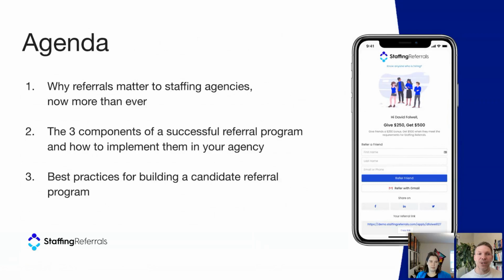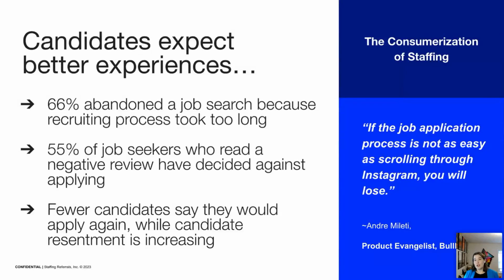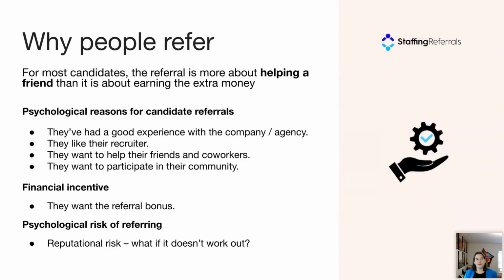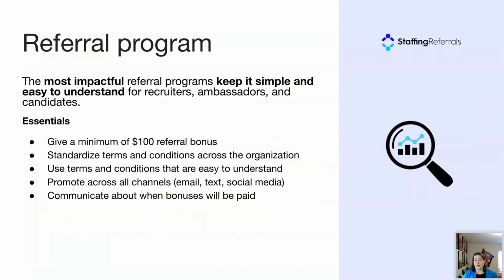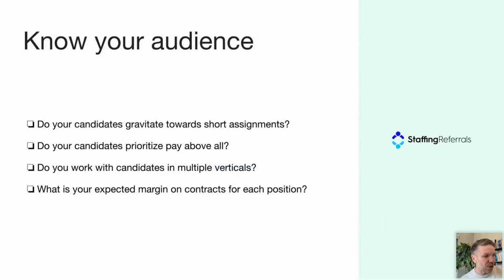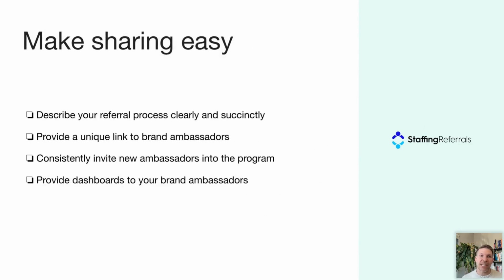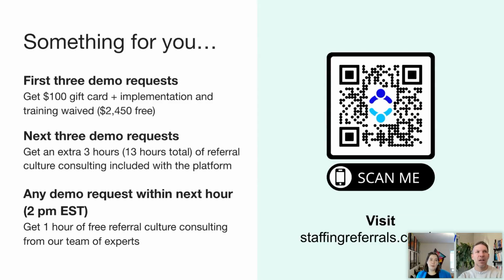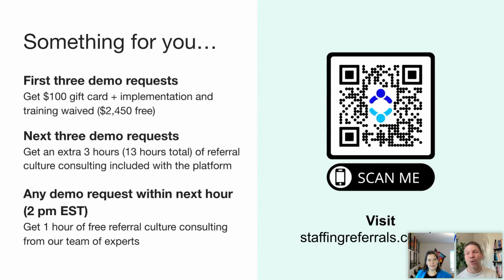Staffing Referrals Webinar The Referral Framework